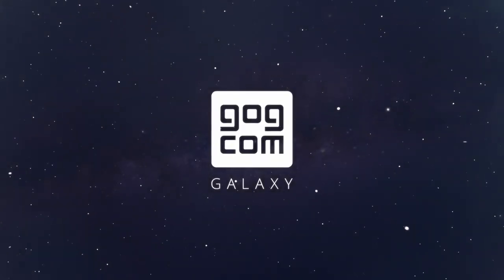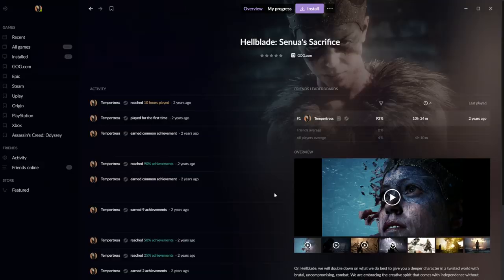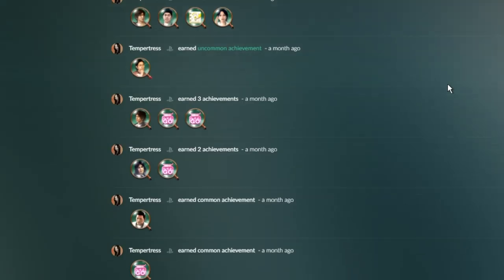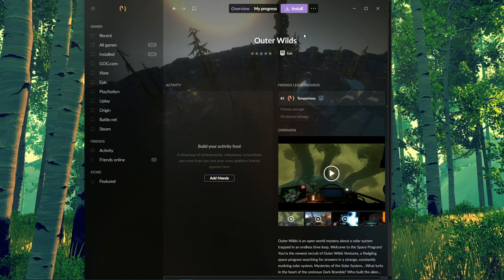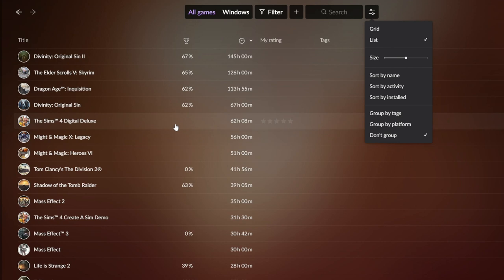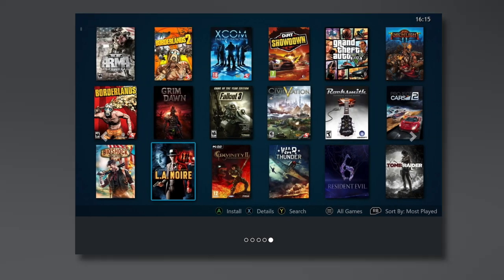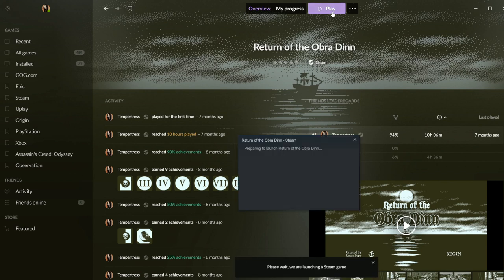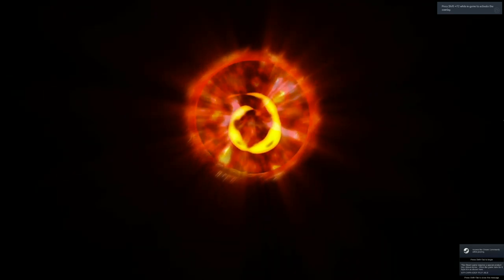GOG Galaxy 2.0 Solves One Of PC Gaming’s Biggest Problems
GOG Galaxy 2.0 may be the solution to your client-related irritations with PC gaming. We take an inside look at the closed beta to show you how it all works.